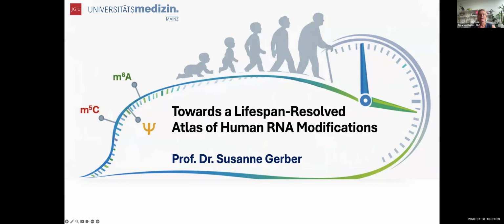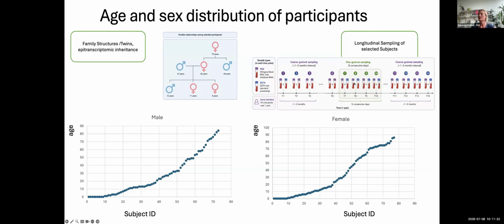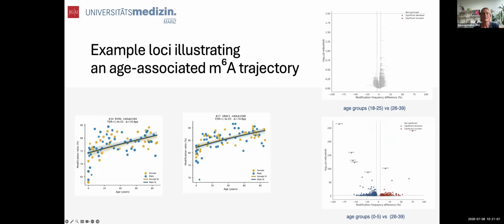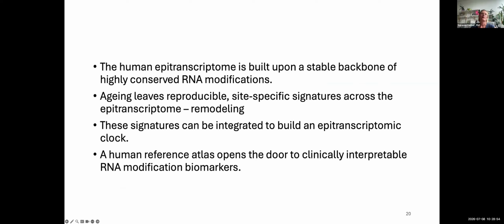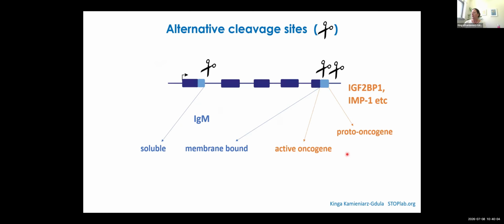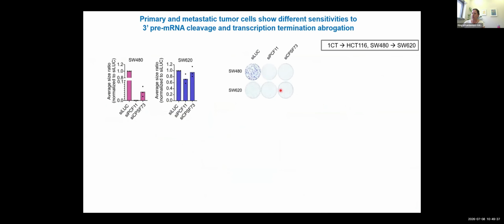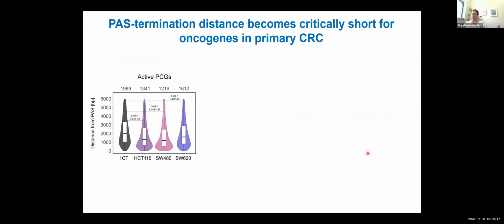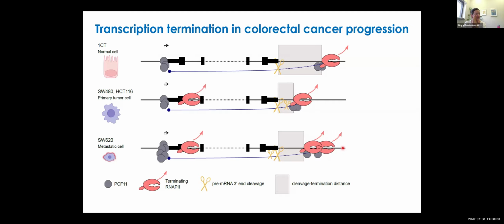July 8: Institute of Molecular Biology (IMB) & RNA Research Centre in Poznań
Wednesday, July 8th at 10 am ET (Eastern, US/Canada)
Hosted by: Institute of Molecular Biology (IMB) & RNA Research Centre in Poznań

"Towards a Lifespan-Resolved Atlas of Human RNA Modifications"
Susanne Gerber, PhD
Professor for Clinical Genomics and Bioinformatics, Institute for Human Genetics, University Medical Center of the Johannes Gutenberg University Mainz

"Pre-mRNA 3′ end processing and transcription termination: (un)coupled"
Kinga Kamieniarz-Gdula, PhD
PI, Center for Advanced Technologies & Institute of Molecular Biology and Biotechnology at the Faculty of Biology, Adam Mickiewicz University, Poznań

Moderators:
João Marques
PhD Student, Institute of Molecular Biology (IMB) Mainz
and
Joanna Kwiatkowska, PhD
PostDoctoral Researcher, Center for Advanced Technologies & Institute of Molecular Biology and Biotechnology at the Faculty of Biology, Adam Mickiewicz University, Poznań